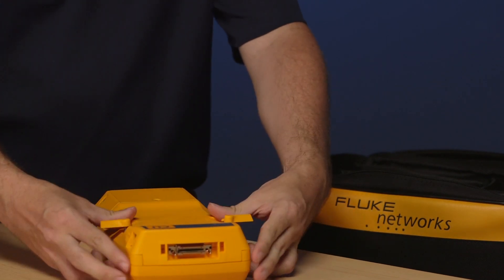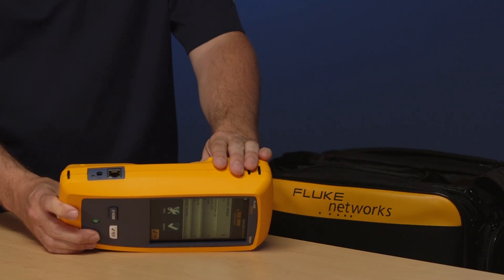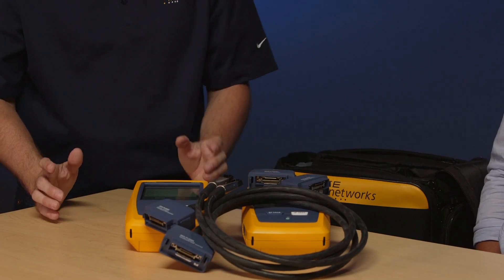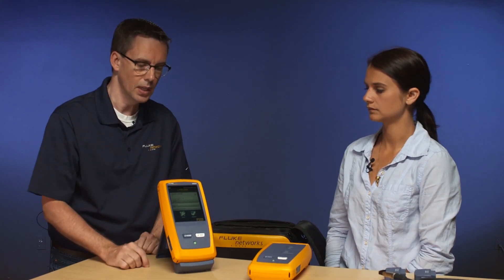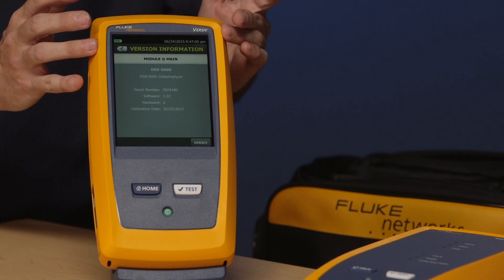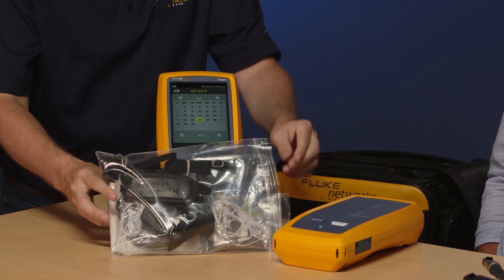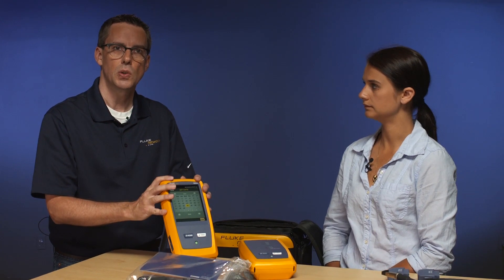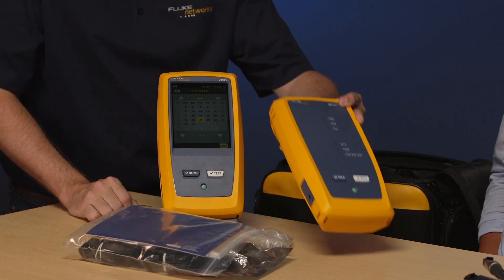DSX 5000 CableAnalyzer™ Copper Cable Certifiers - Unboxing: By Fluke Networks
Unboxing the DSX-5000 CableAnalyzer™ - Part one of our four part series.Learn more about the DSX-5000 CableAnalyzer™

The DSX-5000 CableAnalyzer improves the efficiency of copper certification with unmatched speed for testing Cat 6A and Class FA while meeting draft IEC Level V – the most stringent accuracy requirement. The ProjX Management System helps ensure jobs are done correctly the first time and helps tracks progress from set-up to systems acceptance. Versiv platform supports modules for fiber testing (Both OLTS and OTDR) and Wi-Fi Analysis and Ethernet troubleshooting. The platform is easily upgradeable to support future standards. Troubleshoot faults faster with the Taptive user interface which graphically displays the source of failures including crosstalk, return loss and shield faults. Analyze test results and create professional test reports using LinkWare™ Management Software. Fluke Networks' DSX-5000 CableAnalyzer is Intertek (ETL) Verified in accordance with the IEC-61935-1 specifications for accuracy Level IV, and draft accuracy Level V, and in accordance with the ANSI/TIA-1152 specifications for Level IIIe.